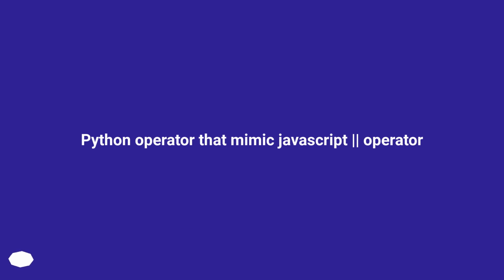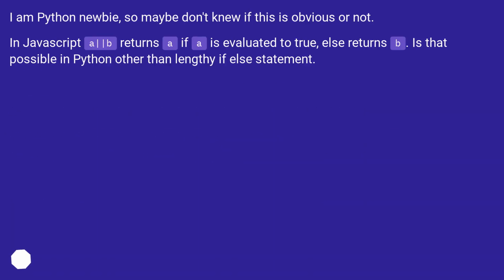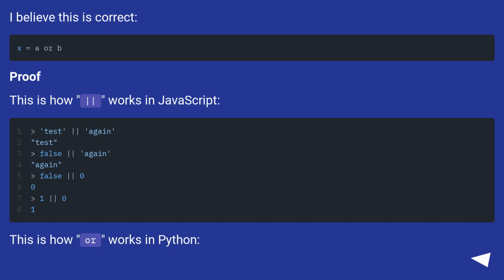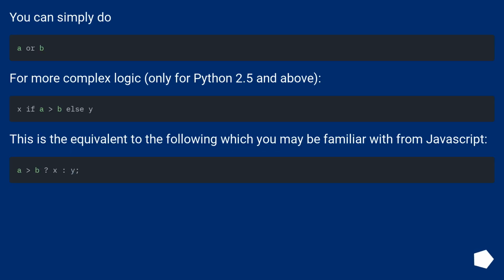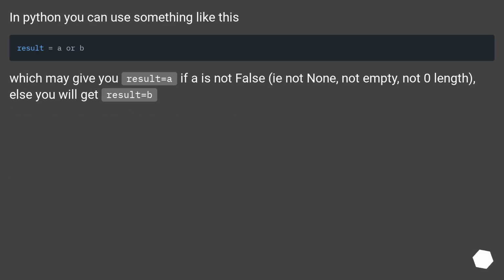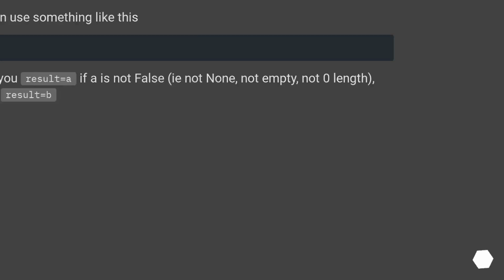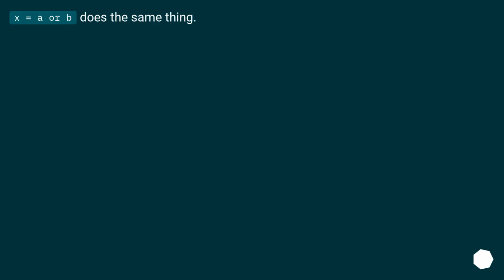Python operator that mimic javascript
Chapters
00:00 Question
00:32 Accepted answer (Score 26)
01:03 Answer 2 (Score 3)
01:27 Answer 3 (Score 3)
01:49 Answer 4 (Score 1)
02:01 Thank you